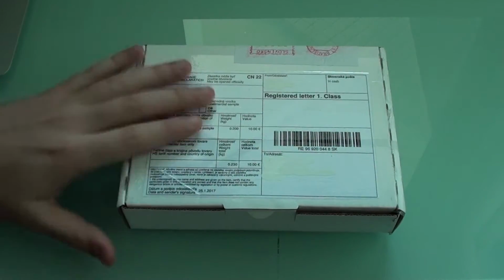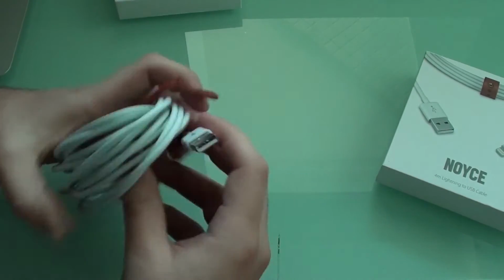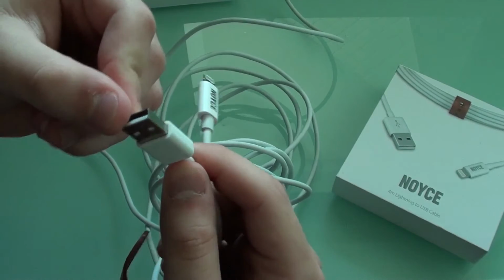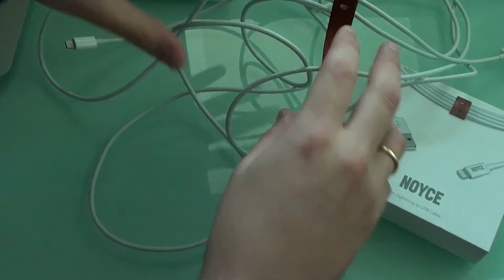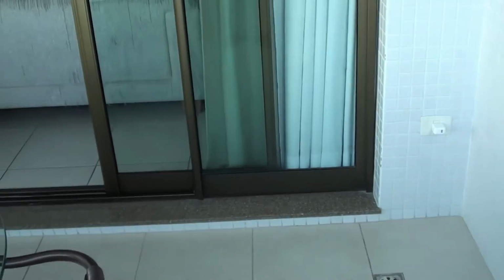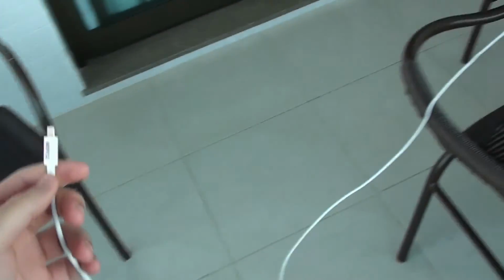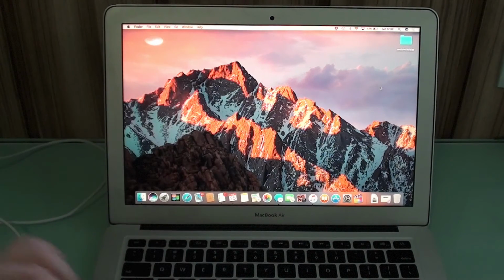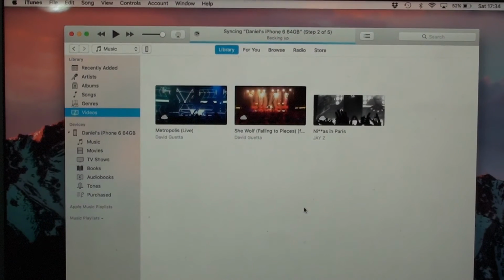4m (13ft) Long Lightning Cable!!! Tests and Review